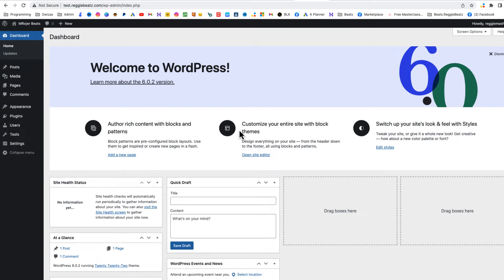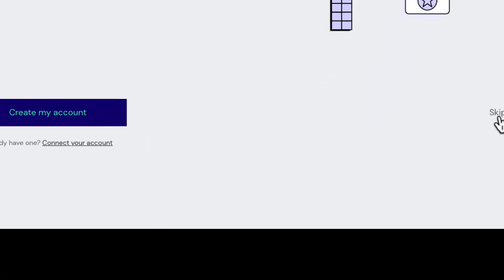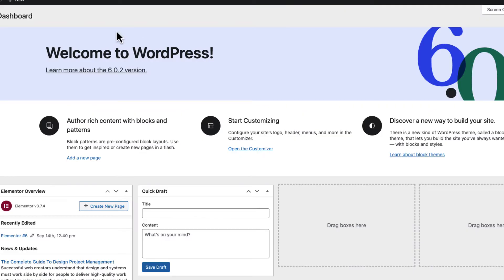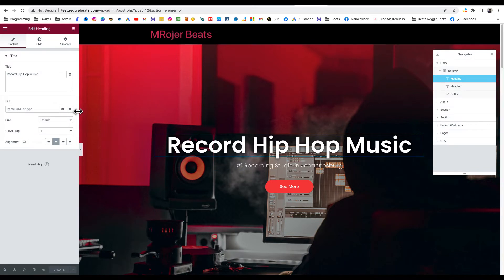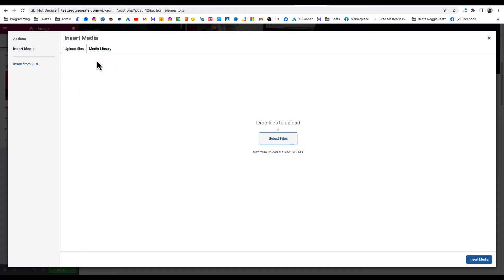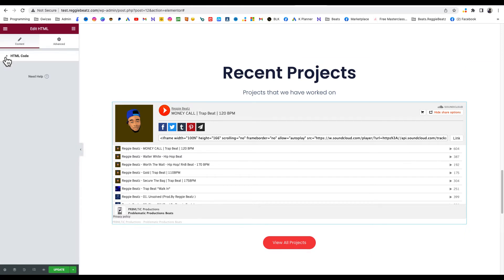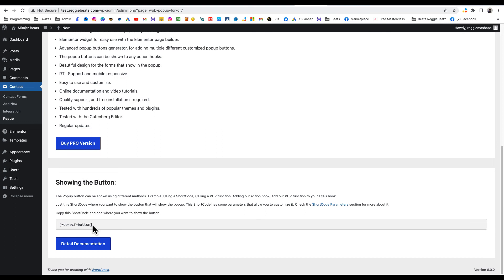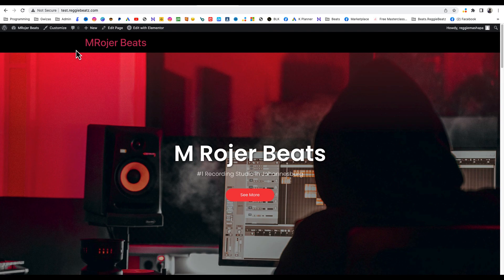How to Make a Music Recording Studio Website with Wordpress